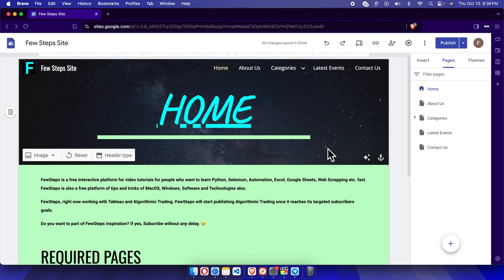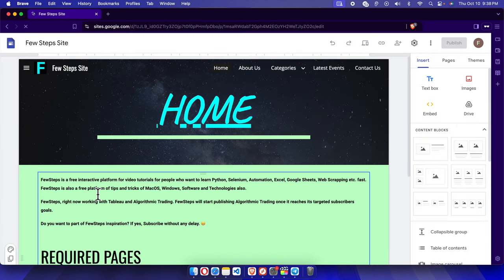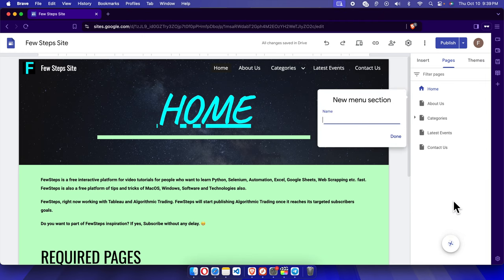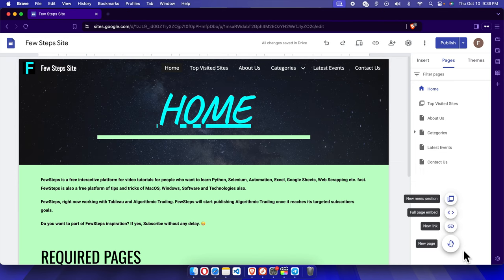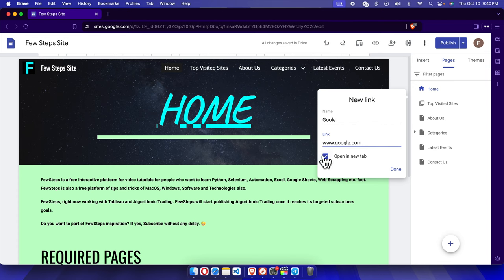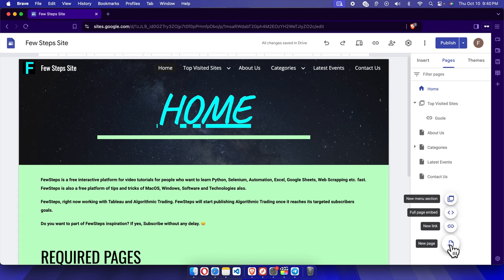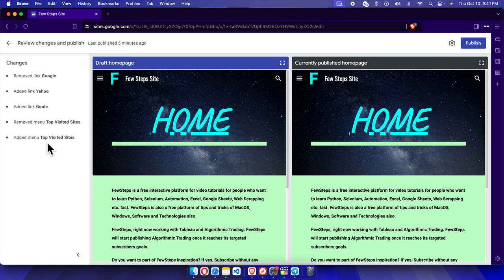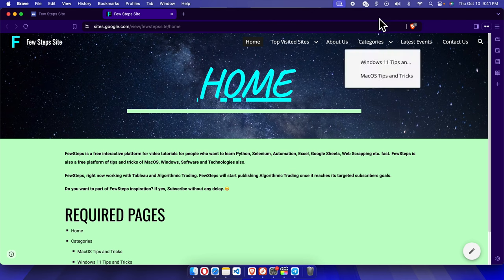How to Add and Manage Links in Your Google Sites Menu for Better Navigation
How to Add and Manage Links in Your Google Sites Menu (Step-by-Step Guide):

Want to improve the navigation of your Google Sites by adding and managing links? In this step-by-step guide, I’ll show you how to easily add links to your Google Sites menu, organize them, and create a smooth user experience. Whether you're linking to external websites, internal pages, or organizing content, this tutorial will walk you through each step to ensure your menu is clean, user-friendly, and effective. This is perfect for anyone looking to optimize their Google Sites for better navigation and a professional look.

Watch this video and learn how to customize your Google Sites menu for seamless navigation.

How to Add and Organize Links in Your Google Sites Menu for Better Navigation
How to Easily Add and Manage Links in Google Sites for Smoother Navigation
How to Add Links in Your Google Sites Menu for Enhanced Navigation
How to Manage Links in Google Sites Navigation Menu (Full Tutorial)
Add and Manage Links in Your Google Sites Menu for Seamless Navigation
Step-by-Step Guide to Adding and Managing Links in Google Sites Menu
Manage Your Google Sites Links for Better Navigation – Here’s How!
Improve Google Sites Navigation by Adding and Managing Links
How to Add and Manage Links in Your Google Sites Menu for Better UX
How to Easily Add and Manage Links in Google Sites Navigation Menu
Need Better Navigation? Here’s How to Add Links to Google Sites
Want to Manage Links on Google Sites? Here’s the Step-by-Step Guide
How to Organize Links in Your Google Sites Menu for Improved Navigation
Google Sites Guide: How to Add and Manage Links for Better Navigation